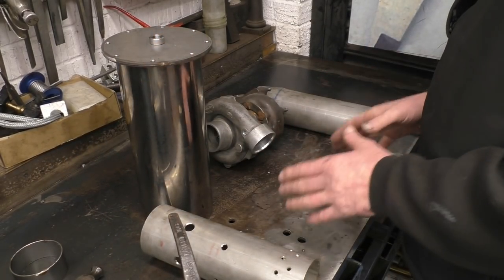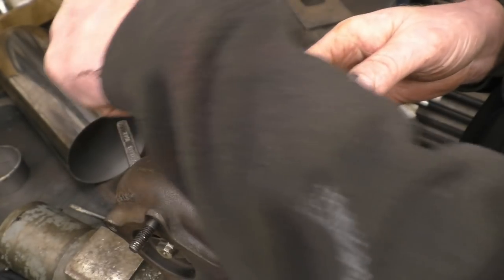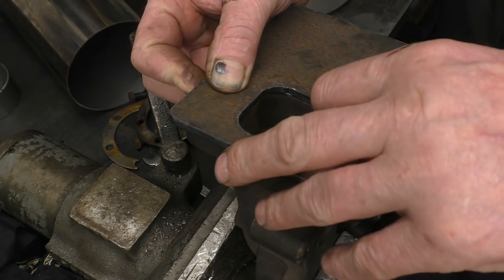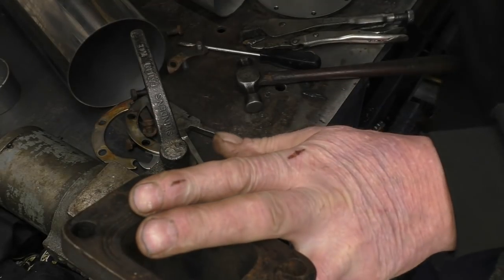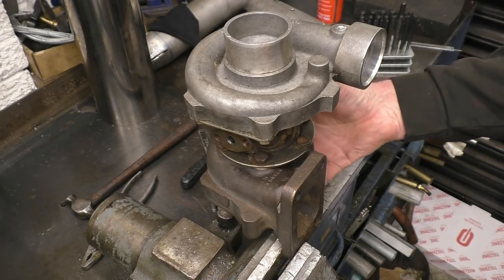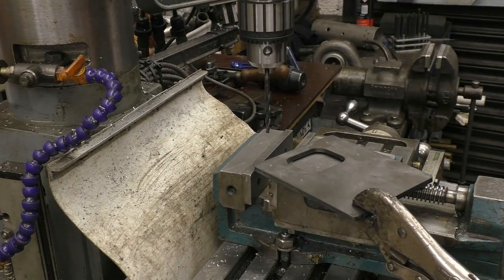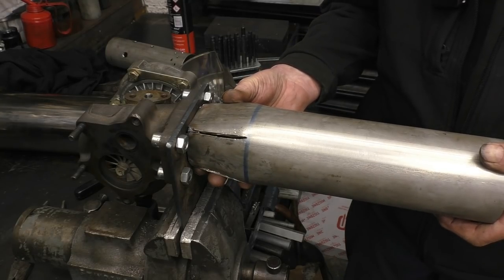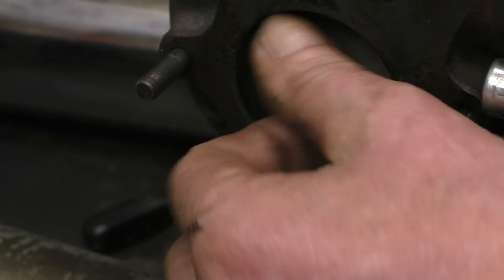DIY Jet Engine P5 Turbine Wheel (hot side)